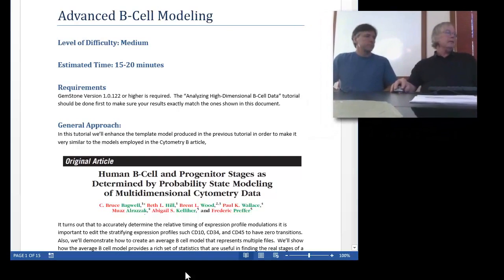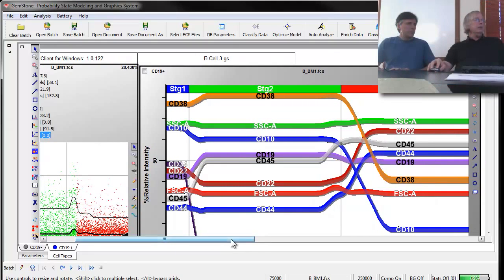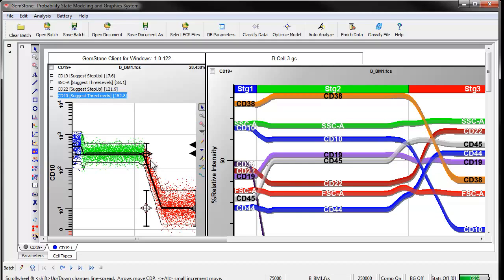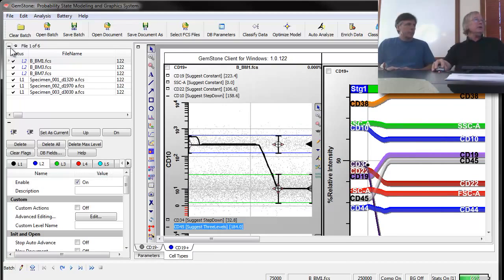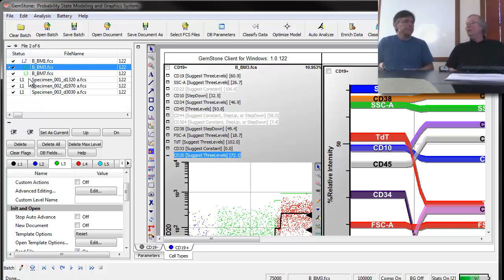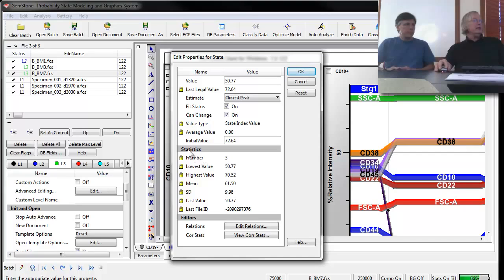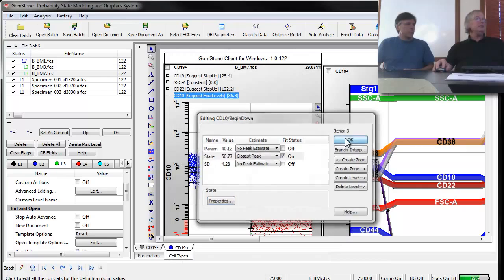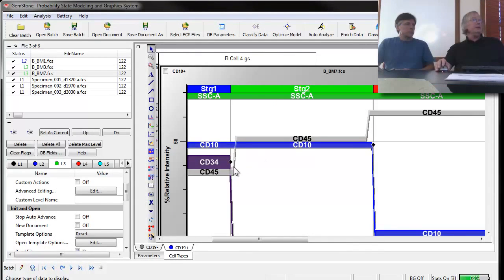Advanced B Cell Modeling (GS1 Part 3 of 5)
Ben and Bruce describe the best way of modeling B cells in order to accurately obtain stages in GemStone 1.0.  They also describe how to average B cell models to obtain important statistics about marker modulations during B cell ontogeny.